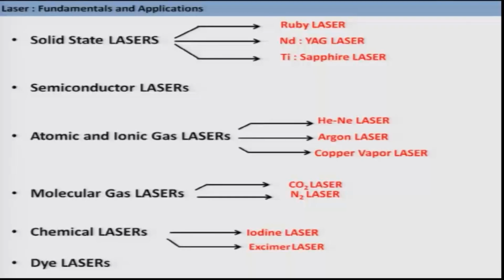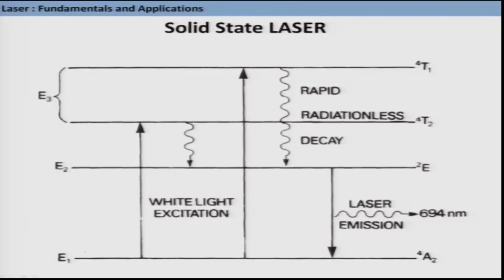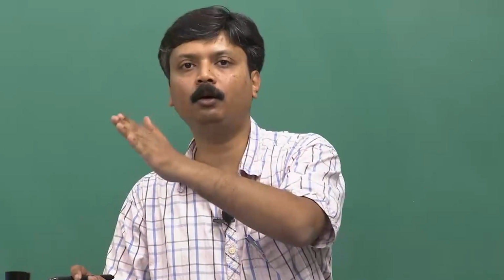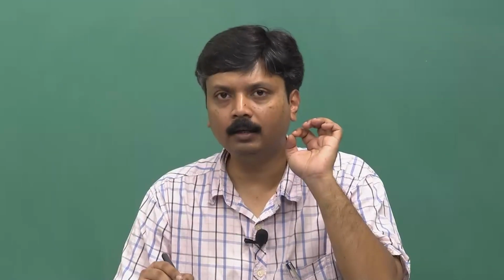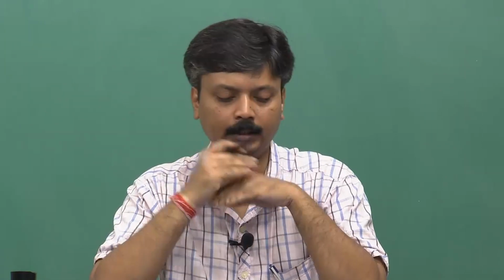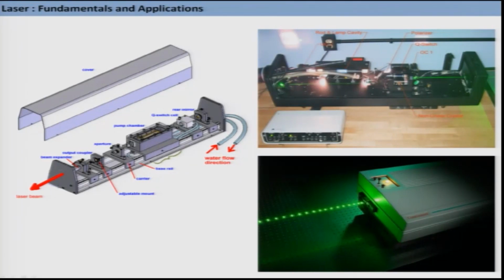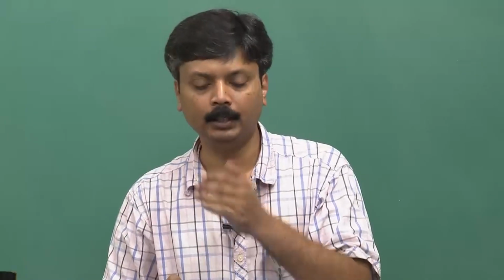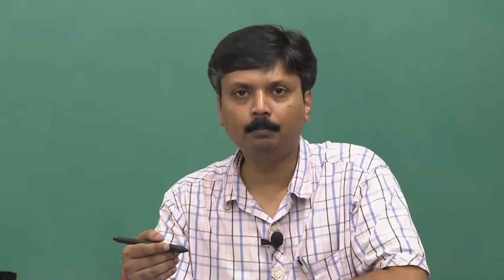Solid state LASERs